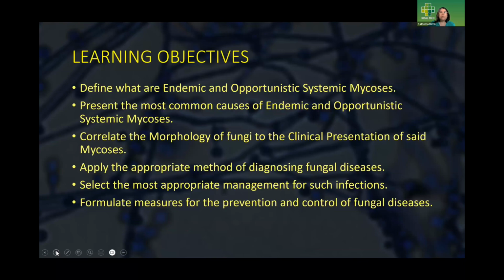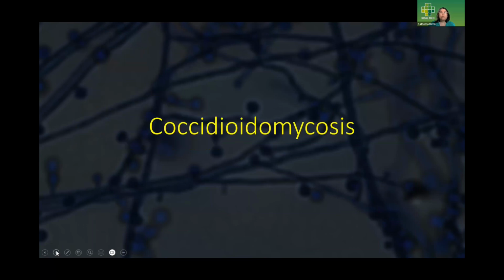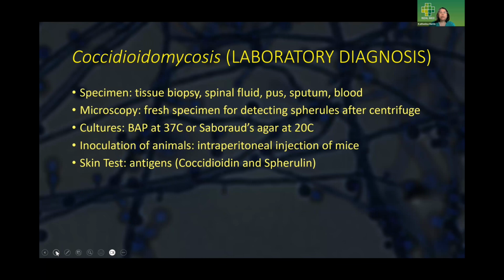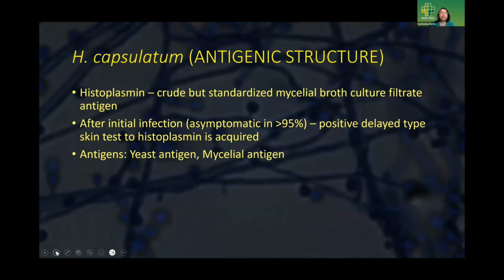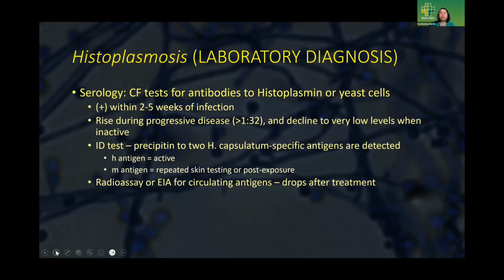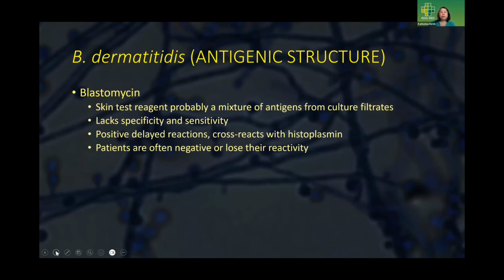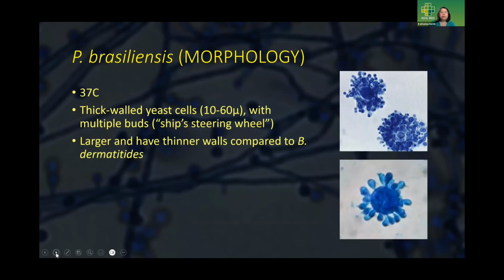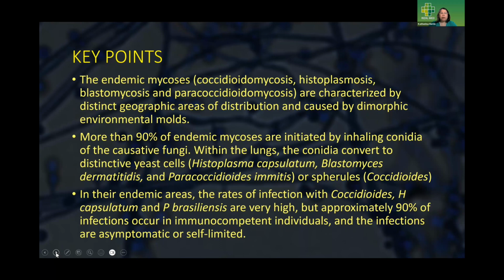Medical Mycology 2025 part 3